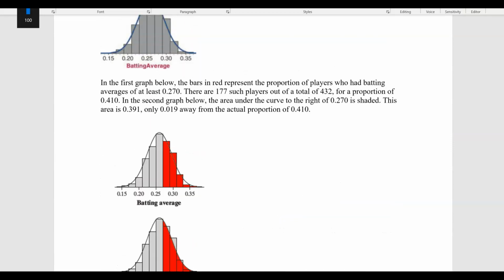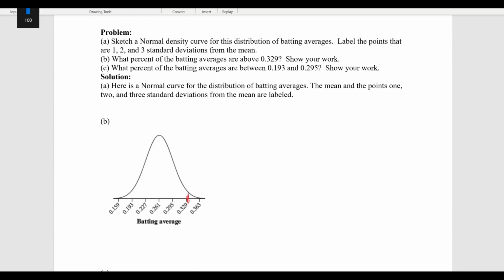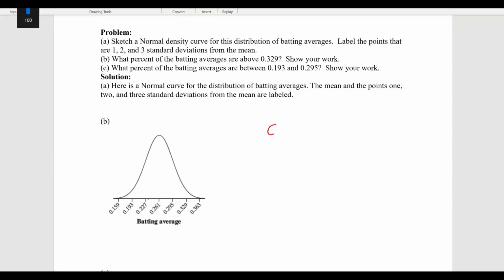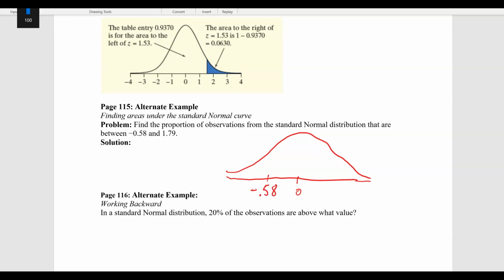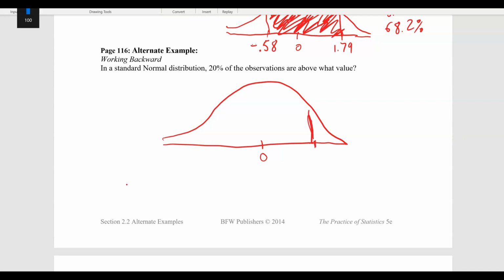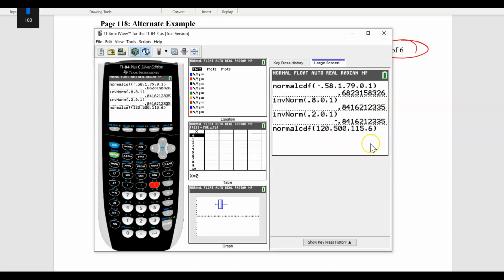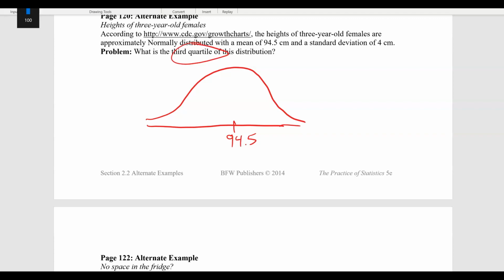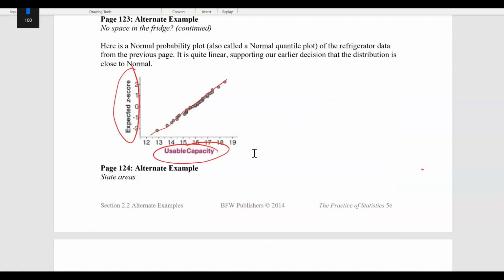2.2 Alternate Examples